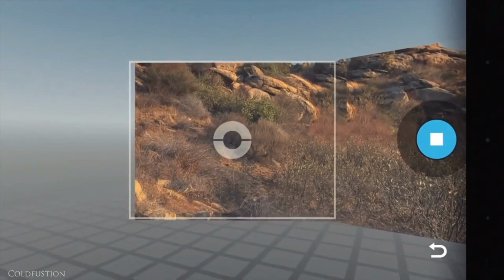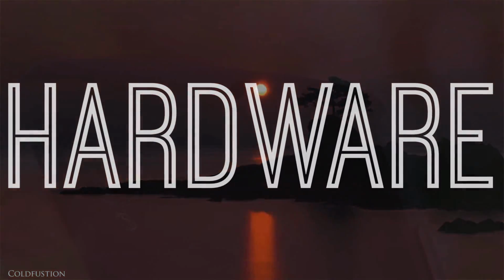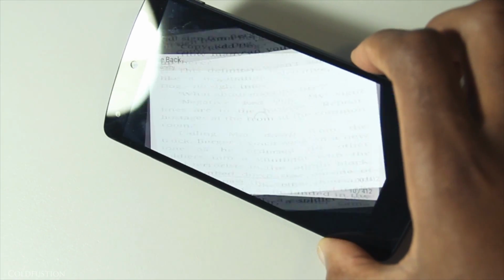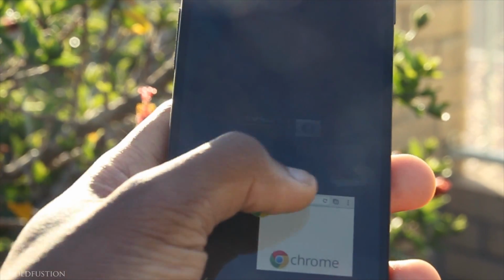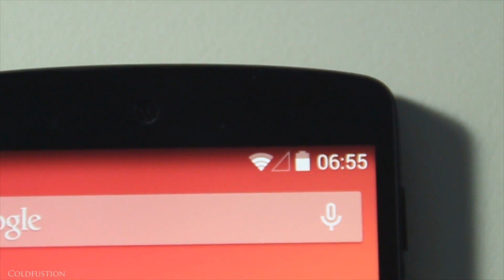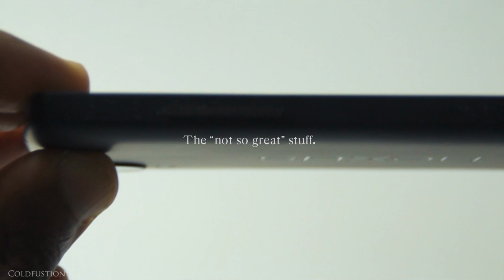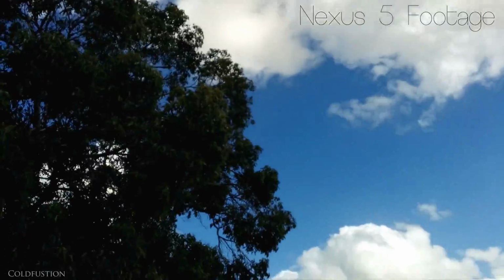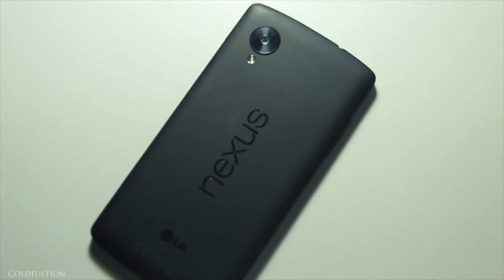Google Nexus 5 Concise Review! [ColdfusTion]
What a great little device, unbeatable value.